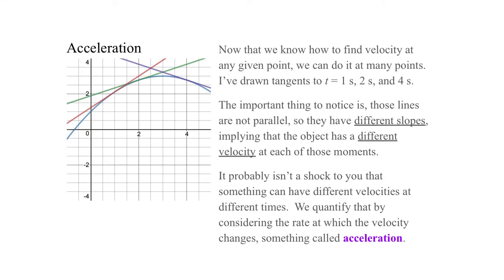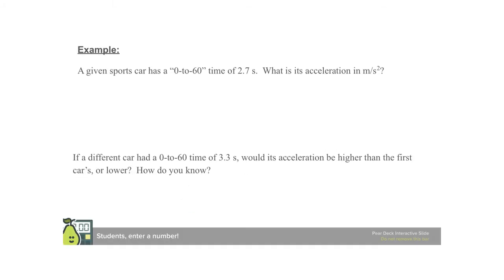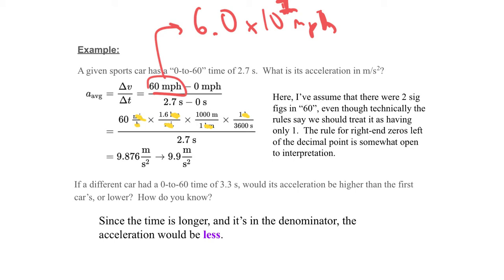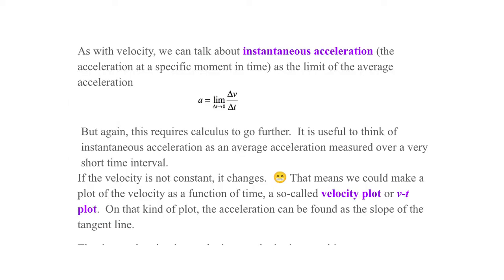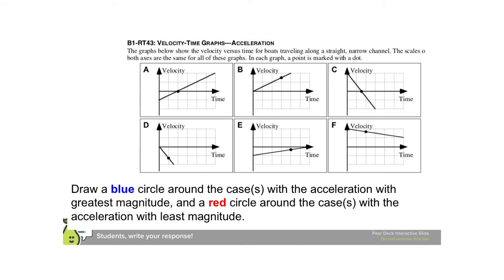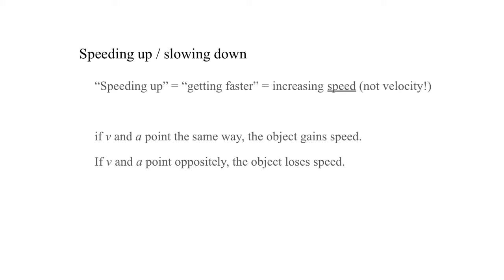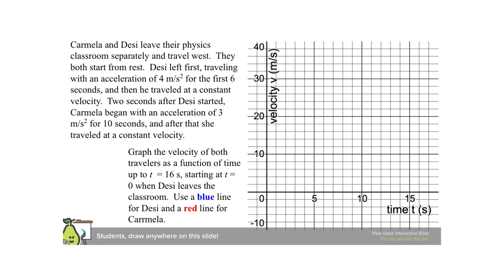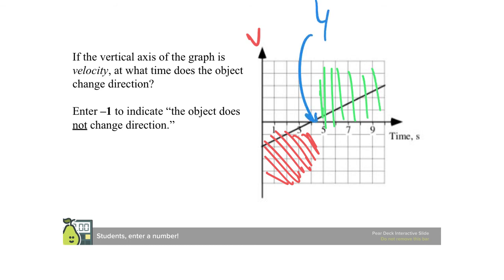APC N01A02.2 Acceleration.mp4